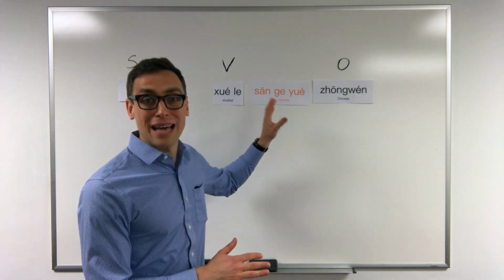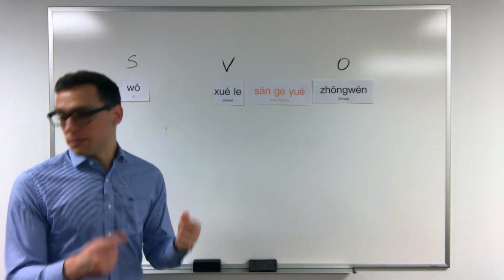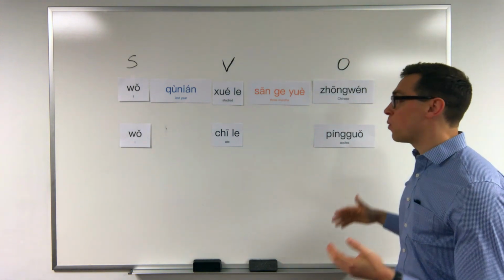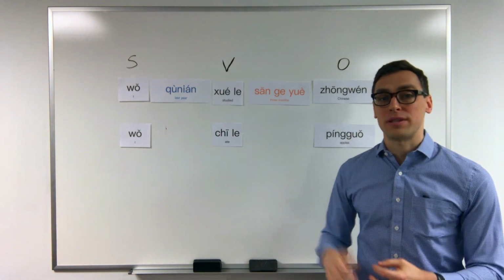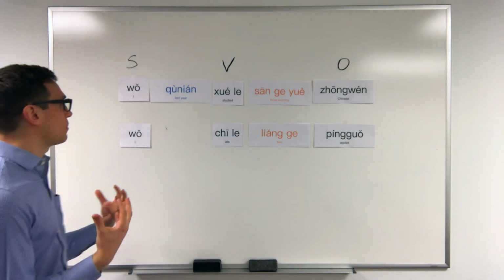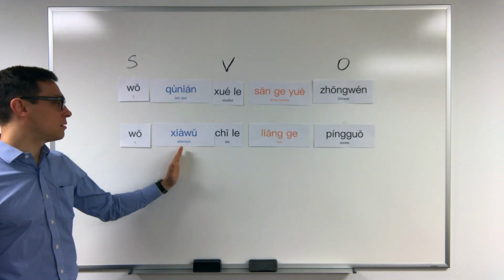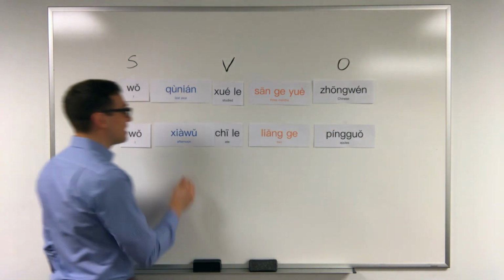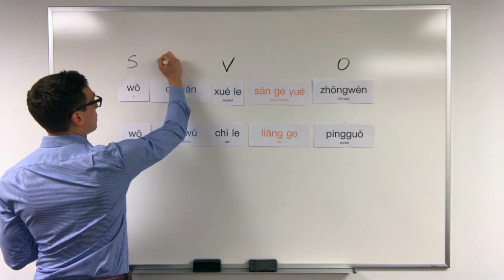Mandarin Word Order - Time vs Duration | Ask A Chinese Teacher #19 | Columbus School of Chinese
Learn more about the Columbus School of Chinese and our available online classes

Donald Newman explains the difference between time and duration phrases in episode #19 of the series "Ask A Chinese Teacher."